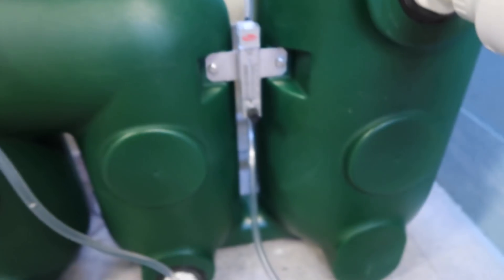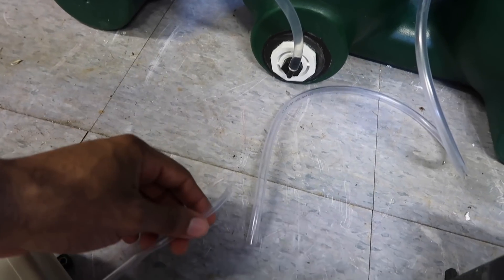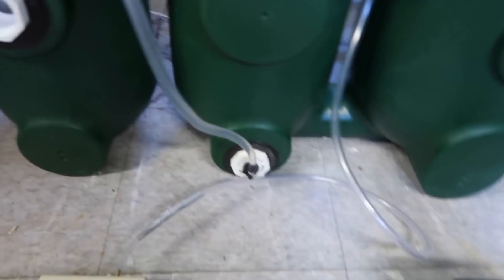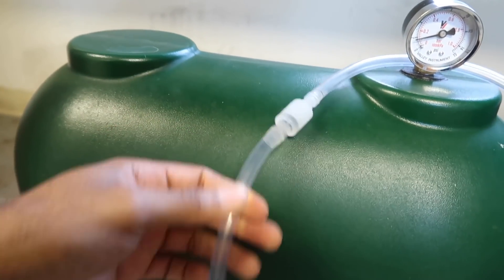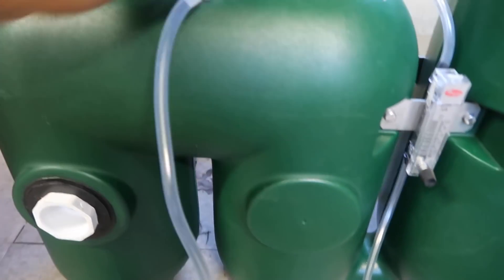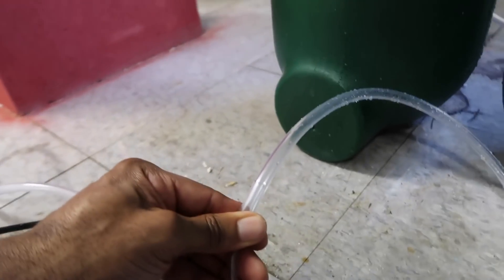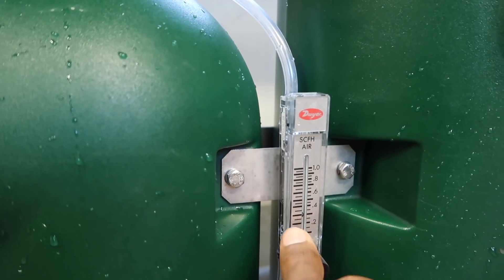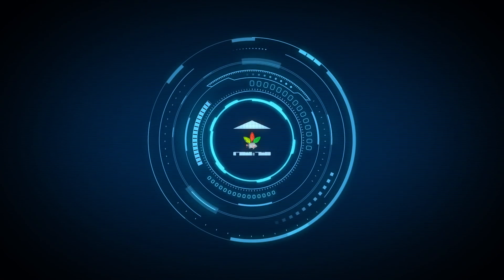Solving The Bead Filter Puzzle | The Aquaponics God Ep. 31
I finally got around to connecting some more of the bead filter to the nursery setup. I was having some issues with the air pressure coming from the pump and coming from the filter itself. I had to use one of my life lines and call on the Bead Filter God himself. Special thanks to Paul from AST Filters for helping out with the issue.